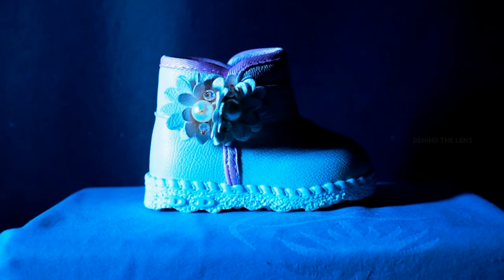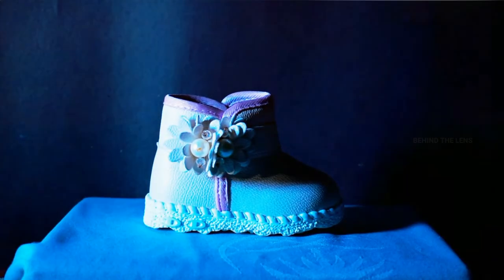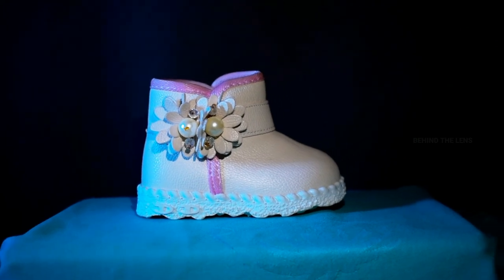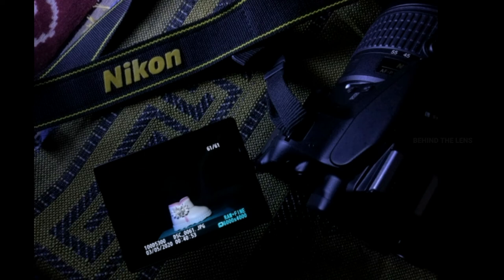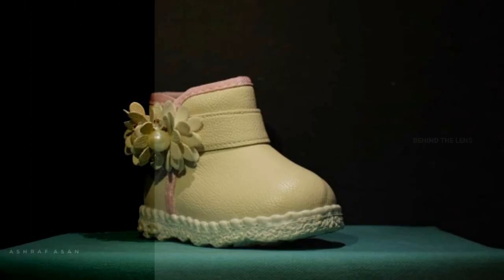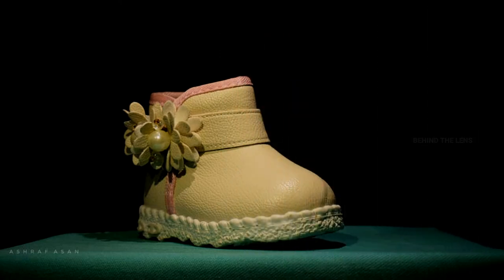Home PhotoShoot | Photoshoot with Baby Shoes | BEHIND THE LENS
BACKGROUND MUSIC
Jarico - Landscape (Vlog No Copyrights Music)